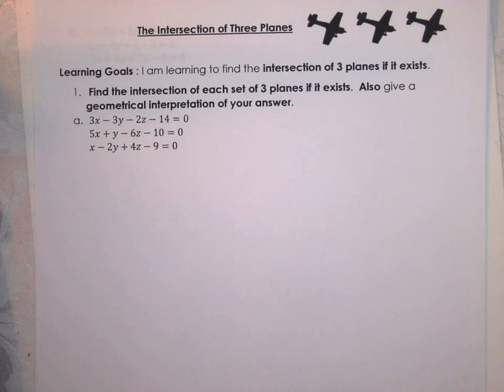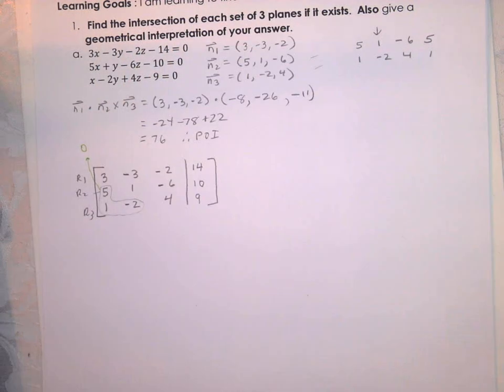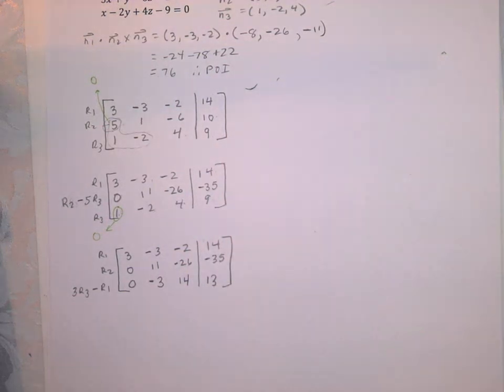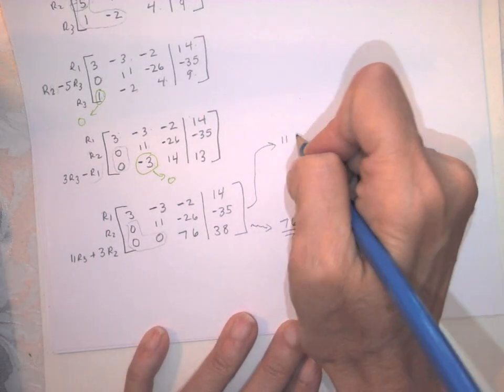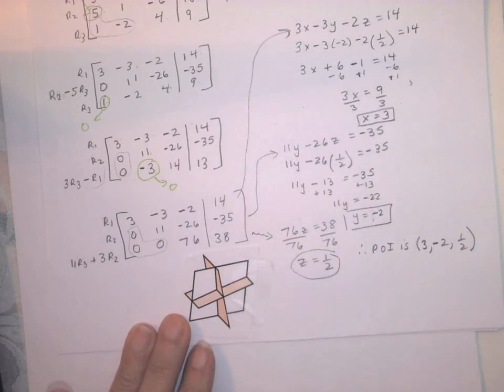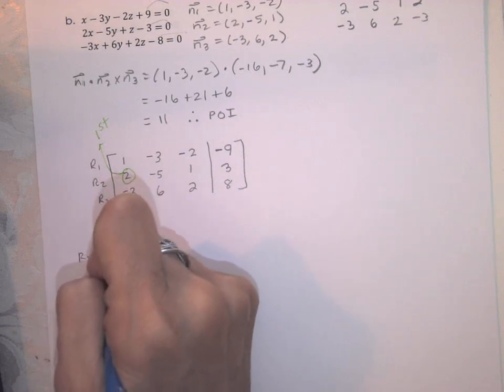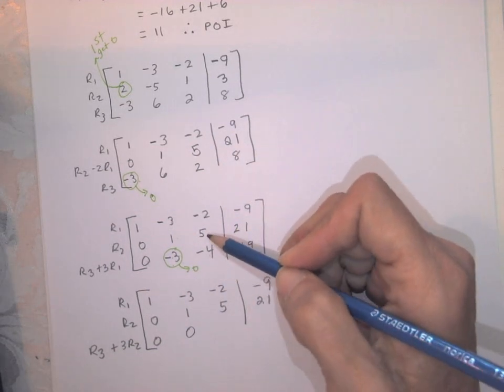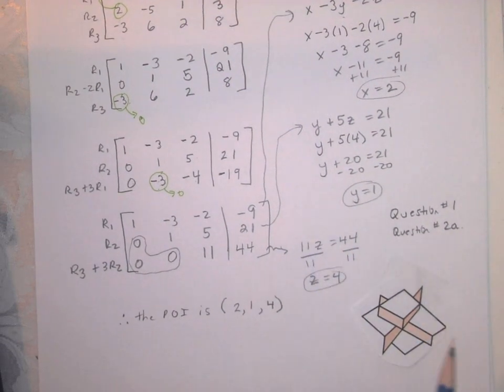June 20 The Intersection of 3 Planes Part 1